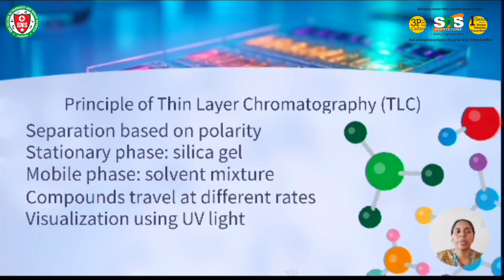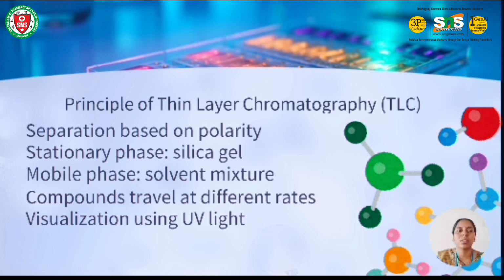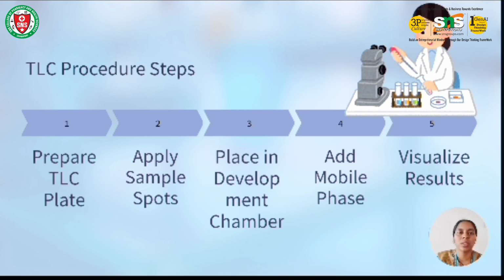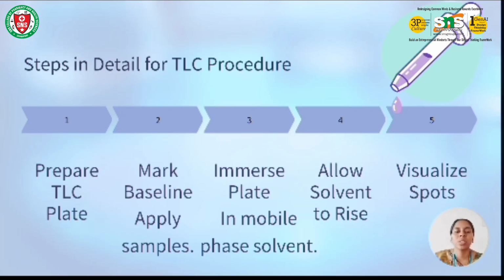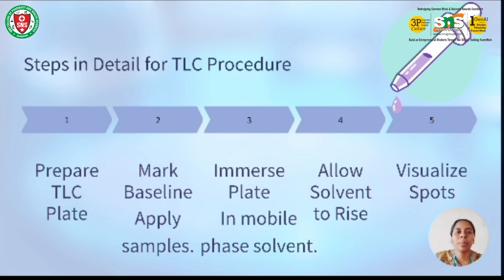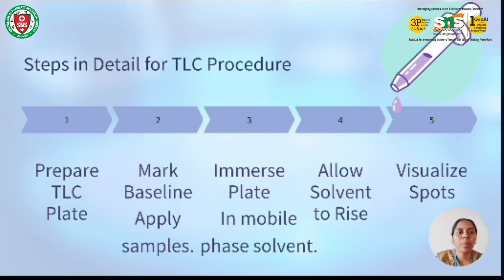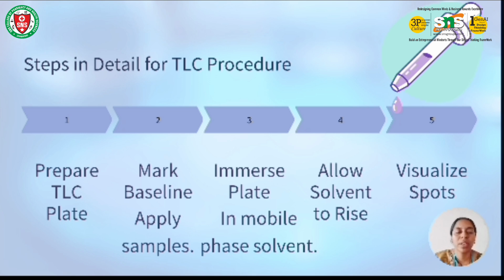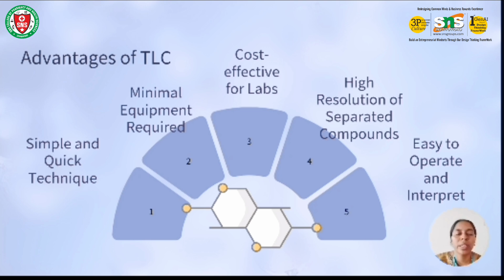Thin layer chromatography | IMA | SNS Institutions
TLC is a laboratory technique for separating non-volatile components of a mixture. It uses a liquid mobile phase moving up a thin layer of absorbent material (the stationary phase) coated on a plate, separating compounds based on their differing affinities for the two phases. TLC is used for identifying components in a sample, monitoring reactions, determining purity, and in applications like food and drug analysis.